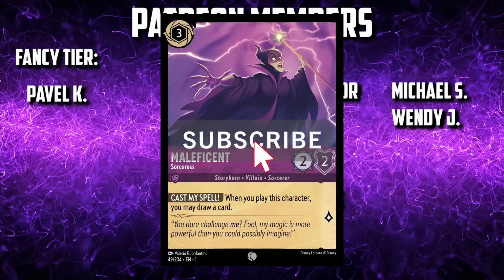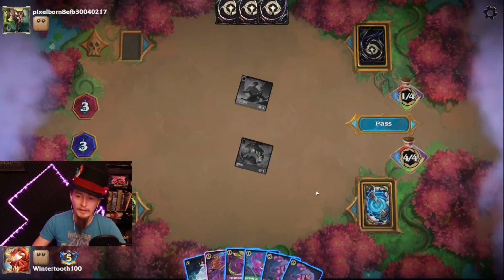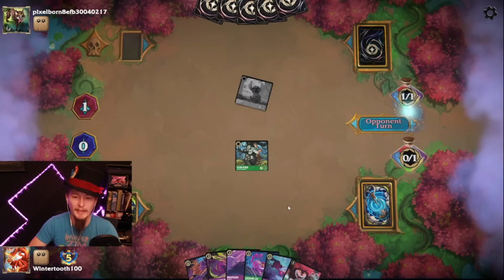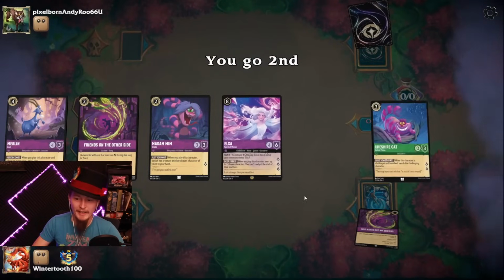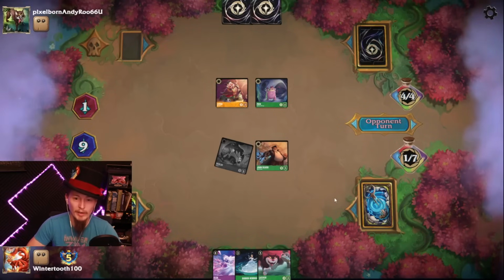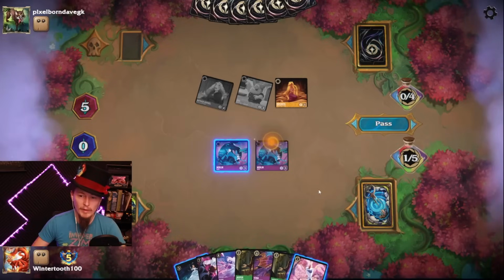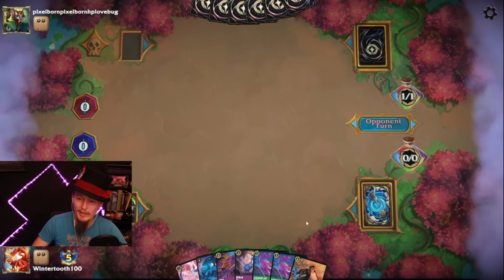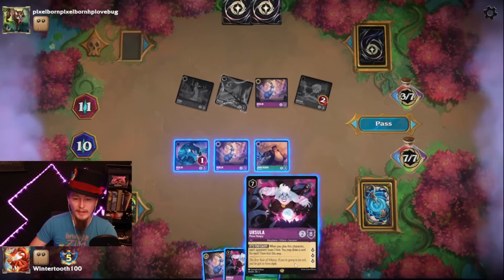An abusive take on ETB's🟣🟢 [Lorcana Gameplay]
It's like having 12 copies of all the best cards in the game in this one deck!

This deck cares about getting the most advantage out of our characters as possible. It's almost like we have 12 copies of each of our best cards in the deck! Maleficent Sorceress, Merlin Goat, Merlin Rabbit, Lucifer Cunning Cat, Yzma Scary Beyond All Reason, John Silver Alien Pirate, Ursula Power Hungry and Elsa Spirit of Winter all have enter the battlefield triggers and we take advantage of that little fact by abusing those triggers!

The winner will be announced on the Discord server February 4th.

00:00 Intro
04:13 Vs. Amber Steel
10:53 Vs. Amber Steel
17:07 Vs. Amber Emerald
25:29 Vs. Ruby Amber
35:42 Vs. Amethyst Amber